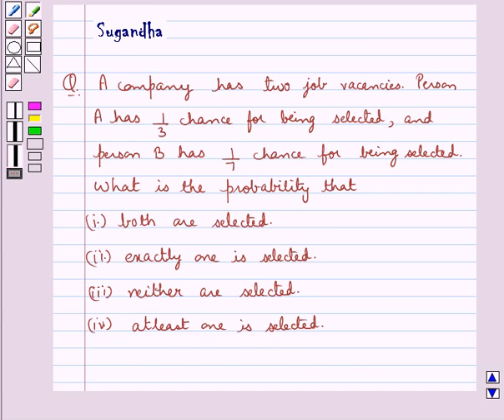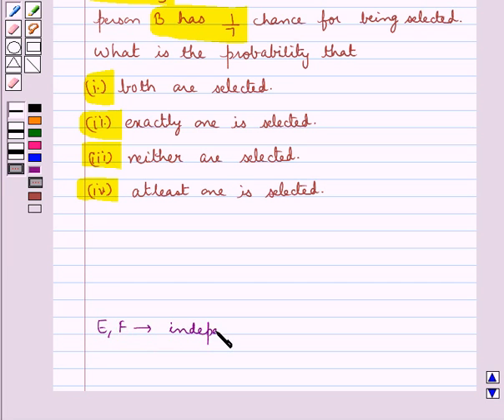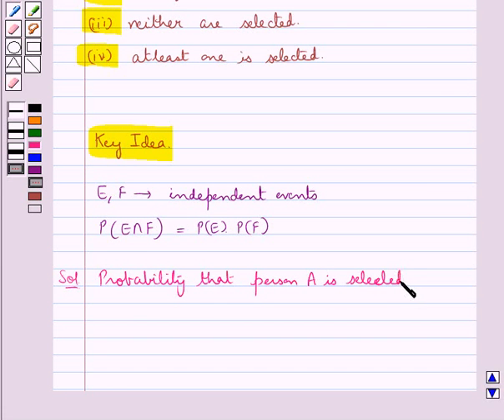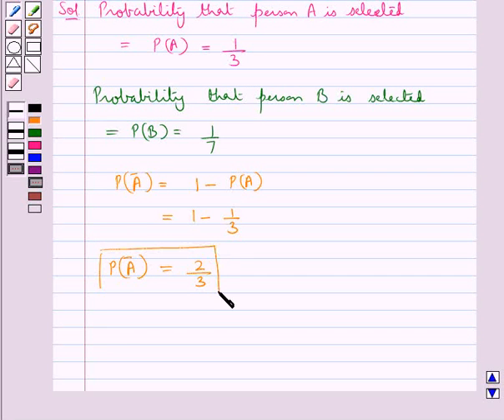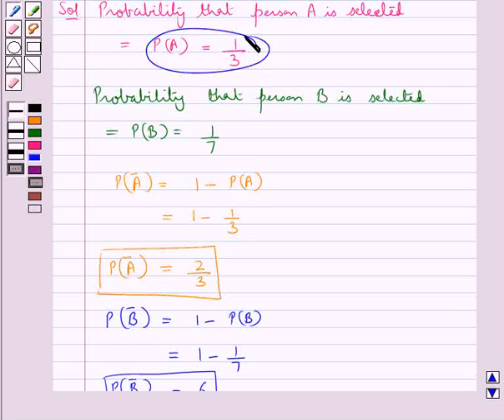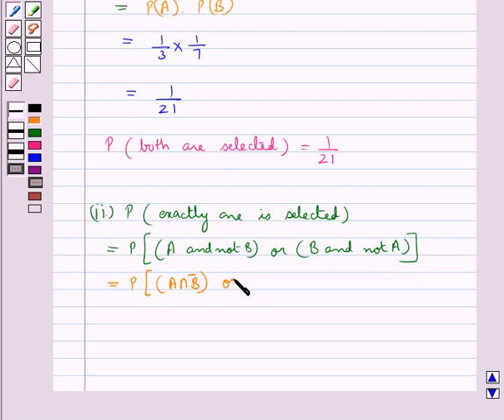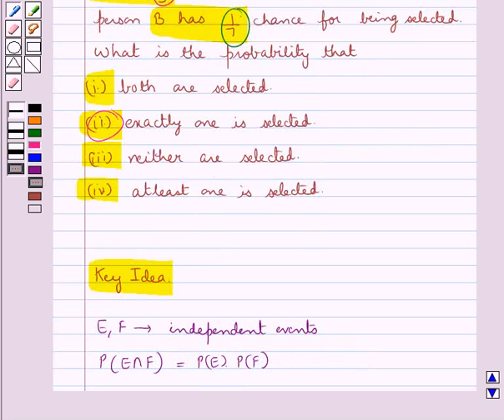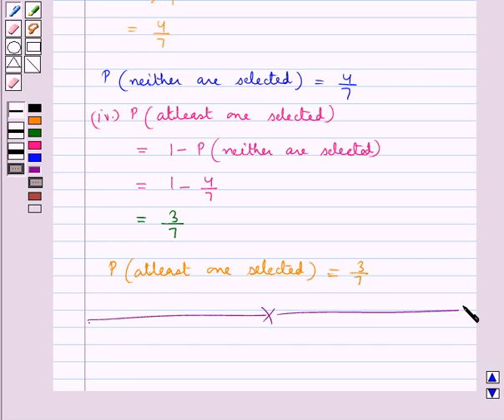Maths XII RSA 13 1